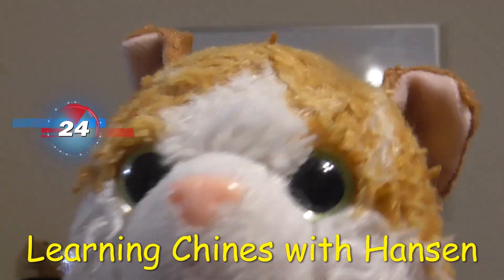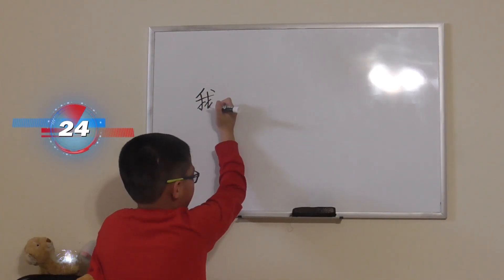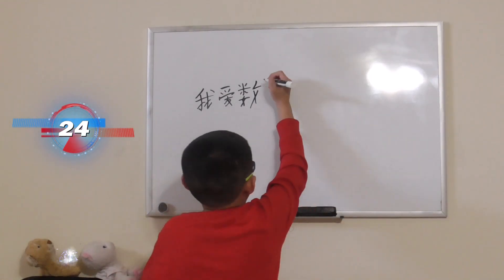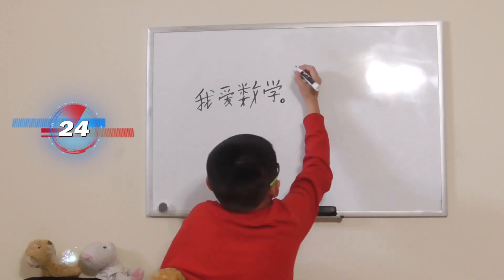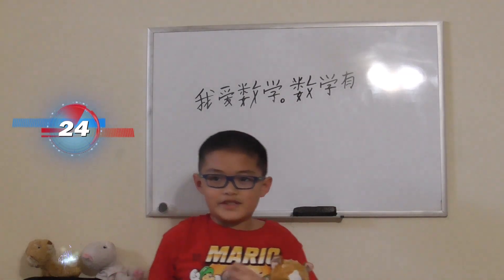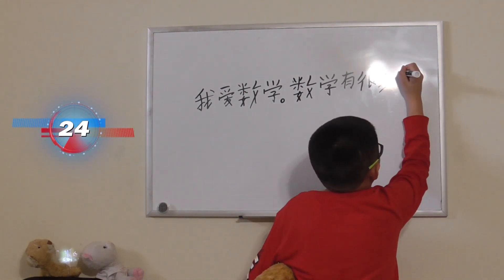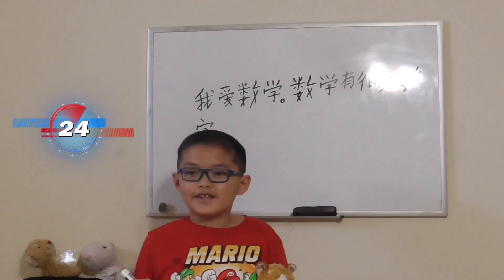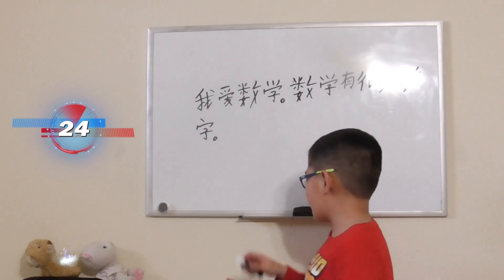Learning Chinese with Hansen ("I love math. Math has a lot of numbers.")